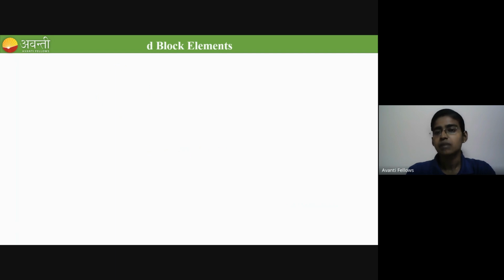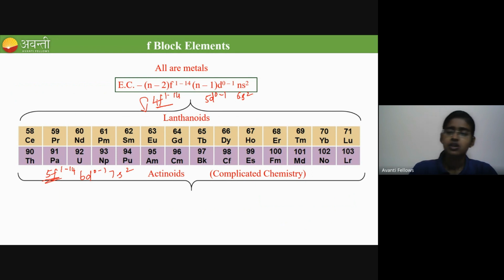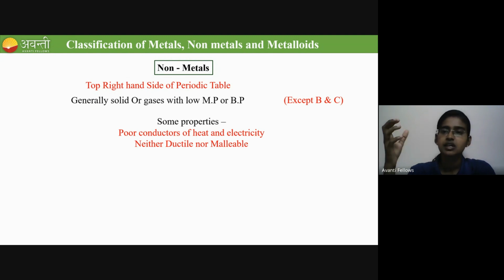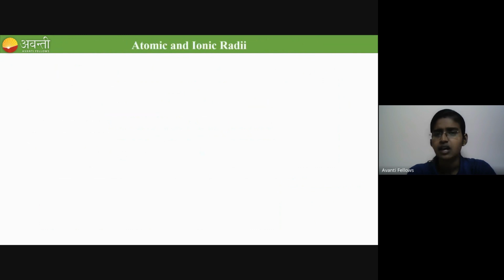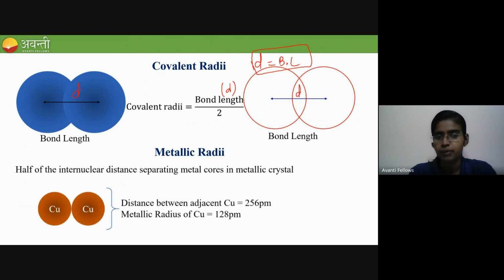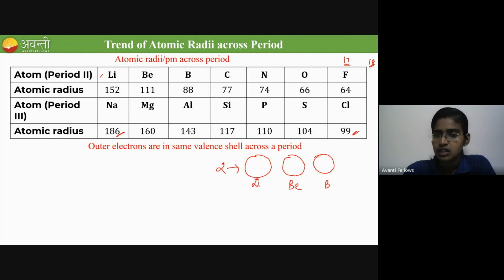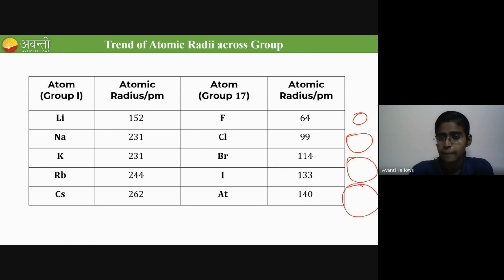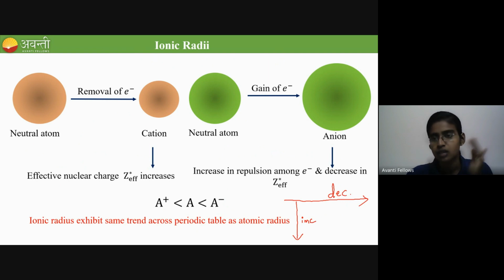Periodic Table - 2 | Enable+ Class 11 Chemistry | 28th Dec, 2023